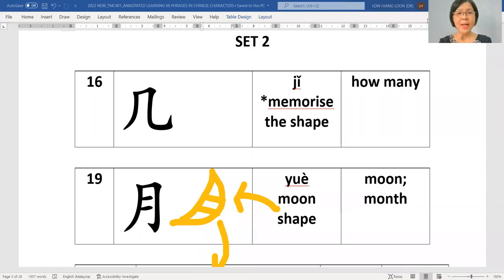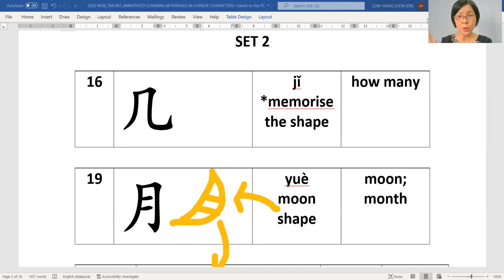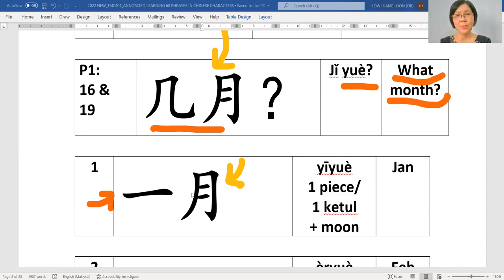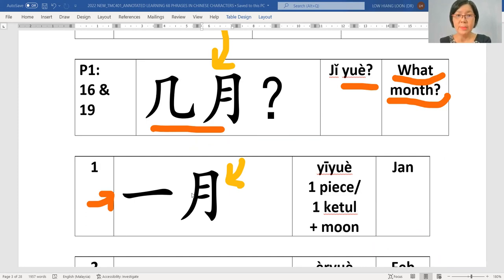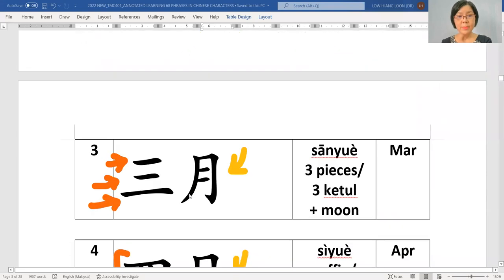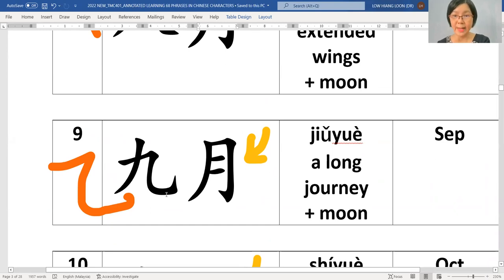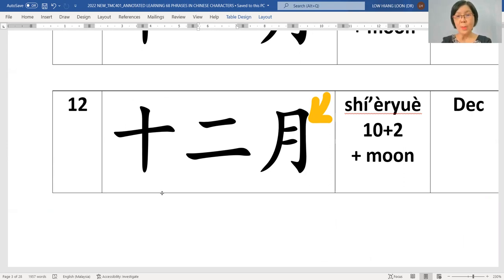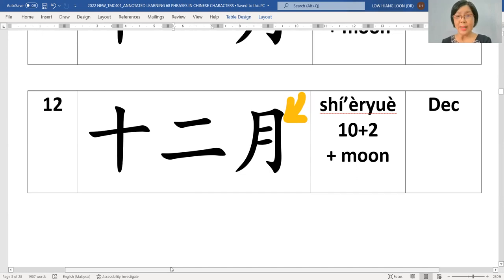SERIES 2 BOOK 1 V1 LEARNING HANZI SET 2 JI YUE BY PM DR LOW HL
LET'S LEARN CHINESE CHARACTERS (HANZI) WITH ASSOC. PROF. DR. LOW HIANG LOON JIAYOU JIAYOU JIAYOU (加油加油加油)!